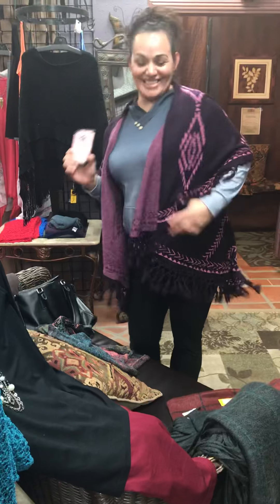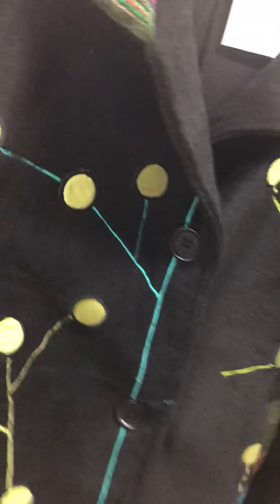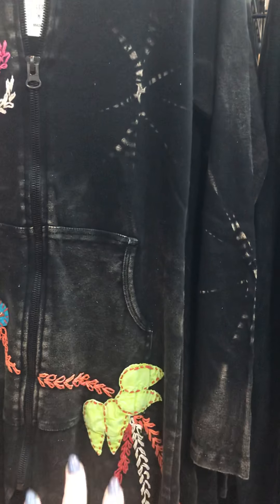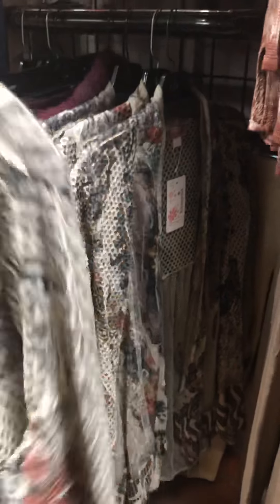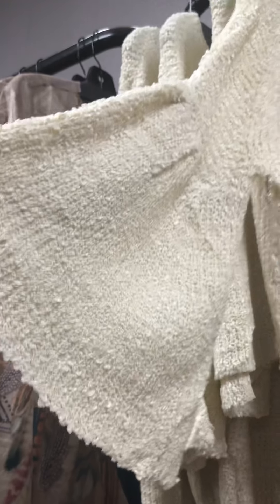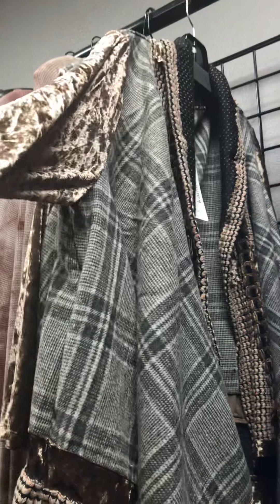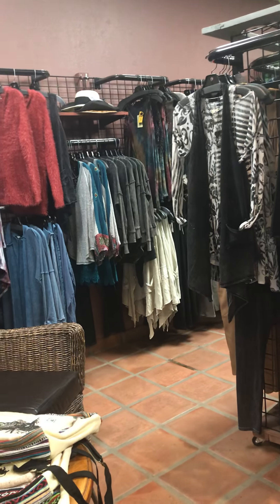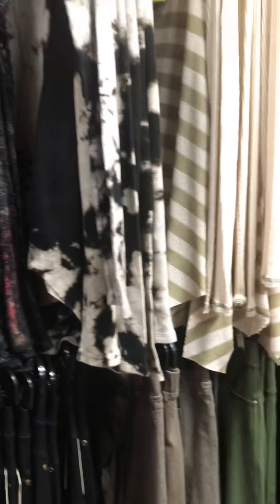Episode 2 of Valentines Day Video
To be continued 2/5/2019